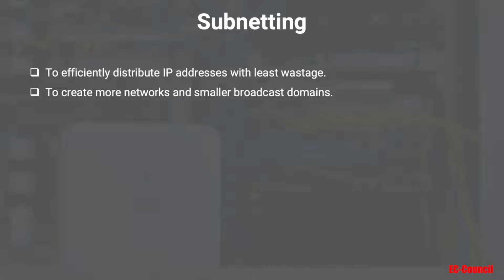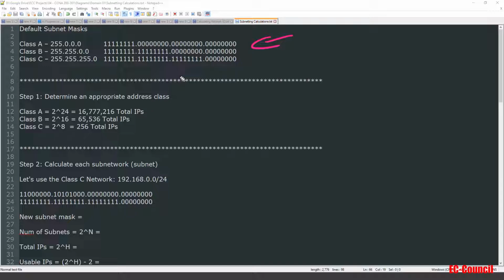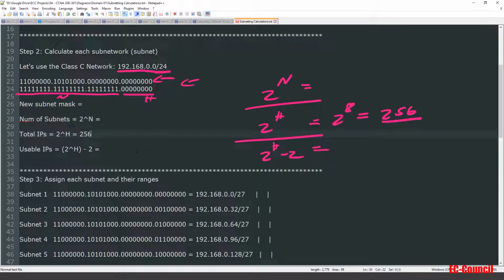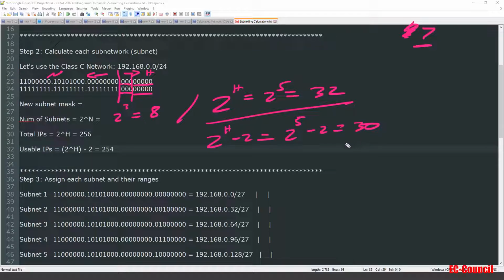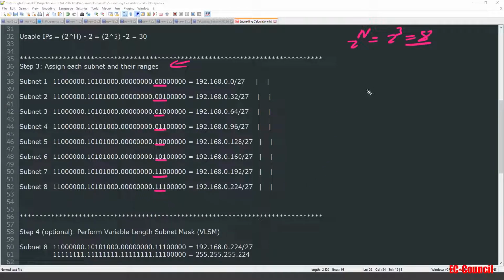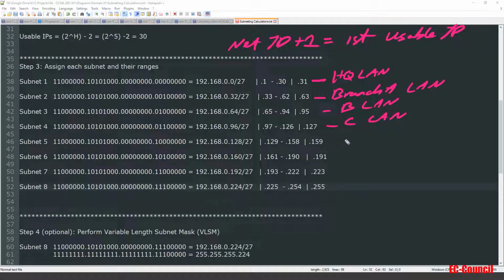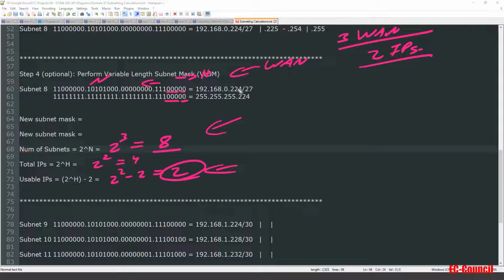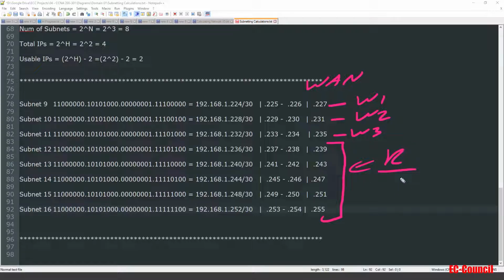CCNA 200-301 12 - IPv4 and Subnetting – Part 2